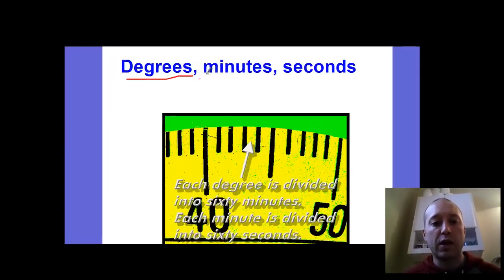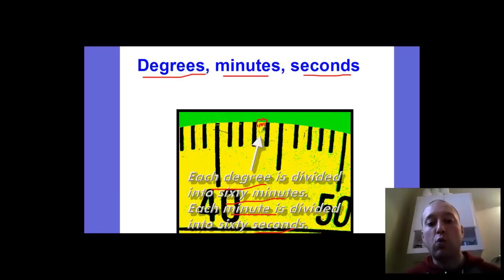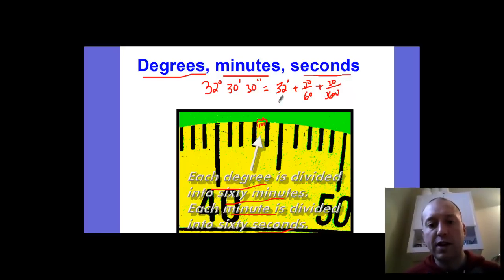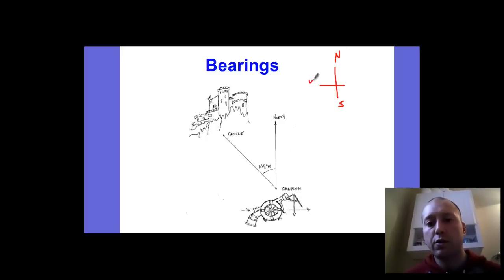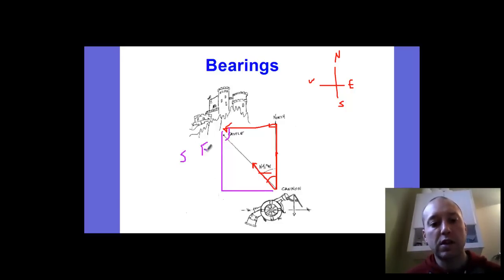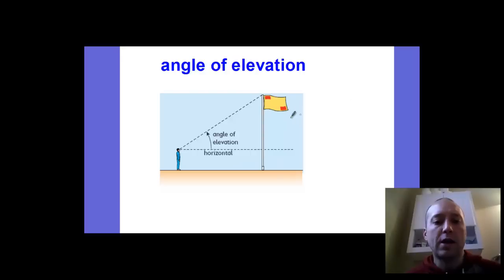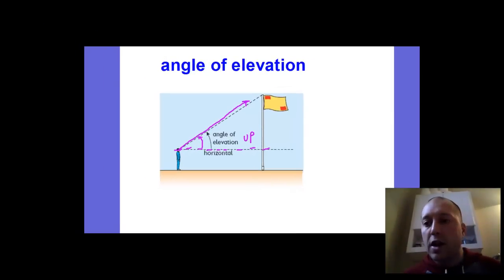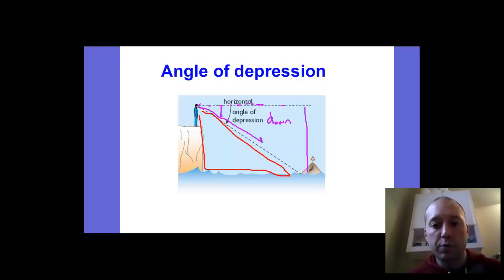precalc ch. 4 section 8